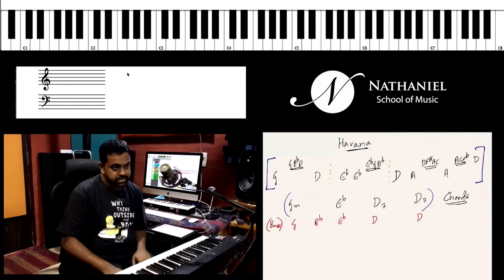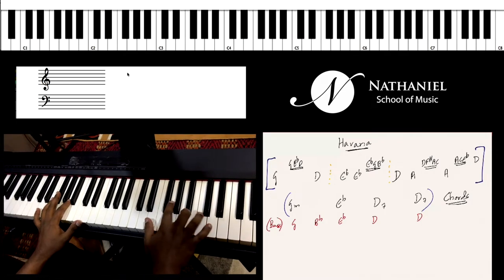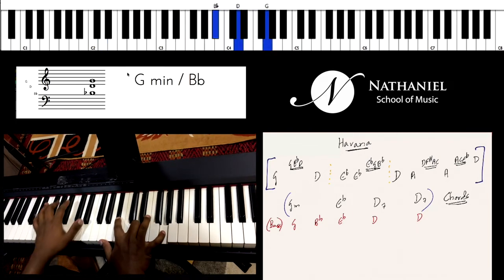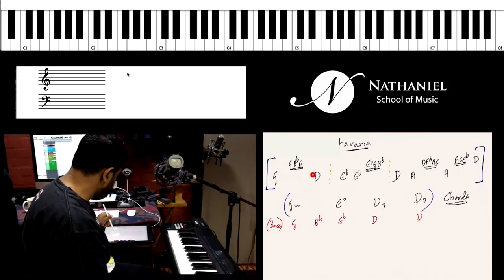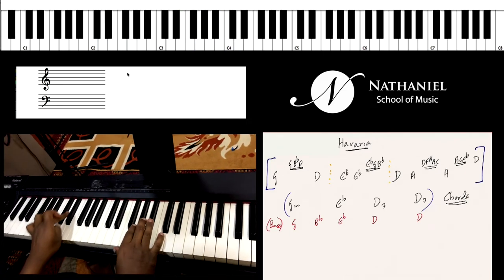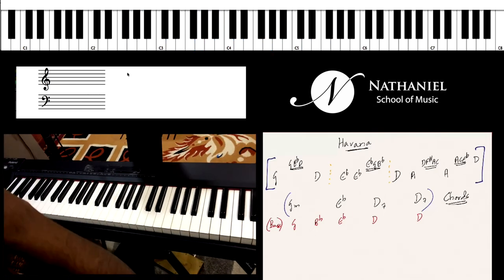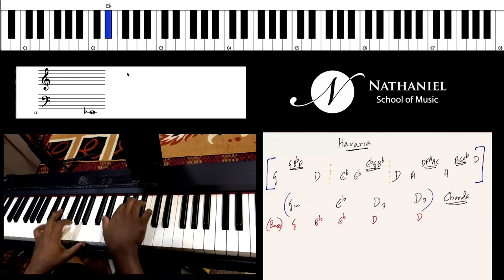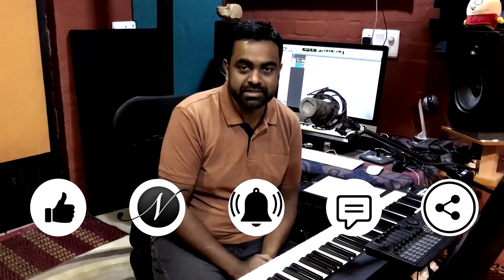How To Play "HAVANA" - Piano Tutorial (Camila Cabello)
It's an easy song with just three chords and an interesting rhythm pattern. It's a great song to learn, especially for beginners.